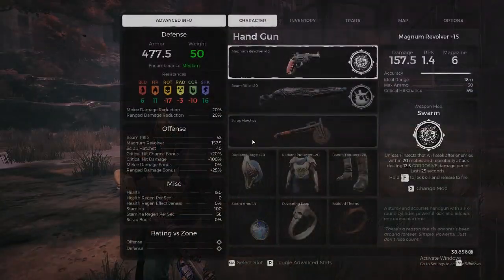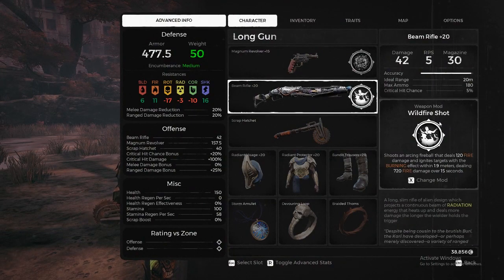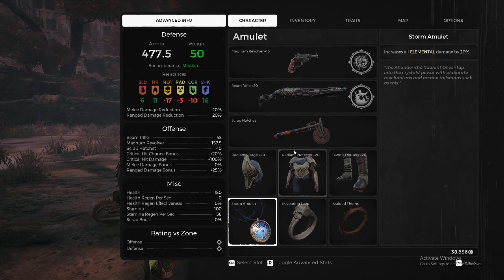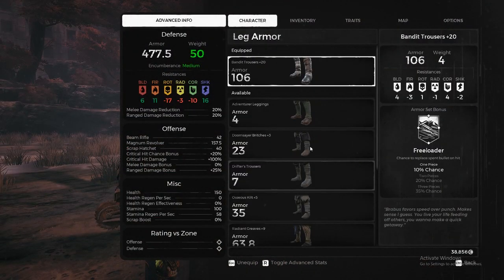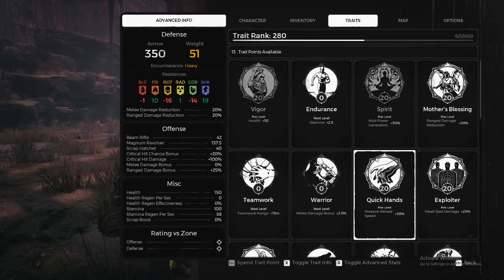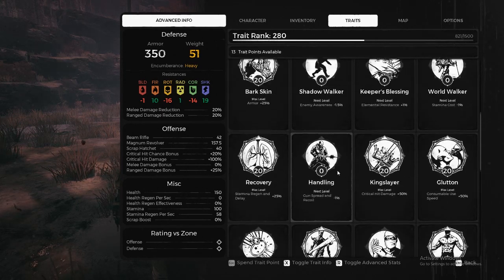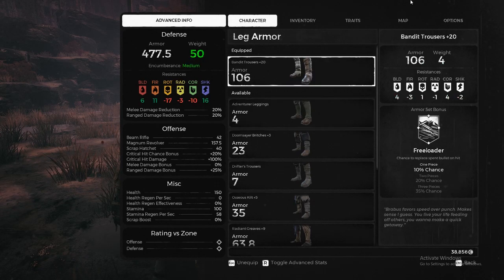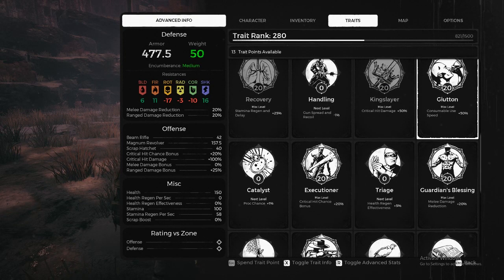Remnant: From The Ashes Dark Souls Inspired Build Nightmare Difficulty High DPS Guide w/ Ent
Where To Get:

Radiant Set: Find helm in a small side dungeon unlocked using a key item called "Strange Curio" found in the Yaesha area.
Buy armor and boots from Stuck Merchant

Beam: Located In Rhom dungeon. The last area is called The Lost Gantry where you have to fight off waves of enemies, no boss

Devouring Loop: Random loot found in Corsus region
Gunslinger’s Charm: Random loot found in Earth

Braided Thorn: Inside of Random Earth dungeon called Marrow Pass. After you destroy a Root Tree will turn the Root Worshiper hostile and can kill him for the ring.

Storm Amulet: Random Yaesha spawn

Core Traits:

Spirit: If not starting as an Ex-Cultist, can be acquired by completing the Supply run event (find the monkey key and open the door) located in a random chance dungeon on Earth named Sorrow's Pass. (The trait will be granted upon opening the door).

Quick Hands: Obtained after defeating the second Dungeon Boss (Ent or Singe)

Every other trait just makes the build work out better. Honestly don't really need the traits above to even get the build running but it won't feel too great without the two above.

Mods:

Wildfire Shot: Can be obtained by defeating Sear and Scald and using the item to craft. They are found on Yaesha

Swarm: Can be obtained by defeating The Thrall inside of Corsus and you can create using his tusk

Iron Sentinel: Obtained by shooting the Houndmaster in the head on the Rhom map as an alternative kill. Once the rod is obtained place it inside of the robot outside of the shop located in Rhom and beat the boss to get the mod.

Other mods can be used instead and might work better for your play style. The above gave me pretty optimal damage or add clear depending on what I needed at the time